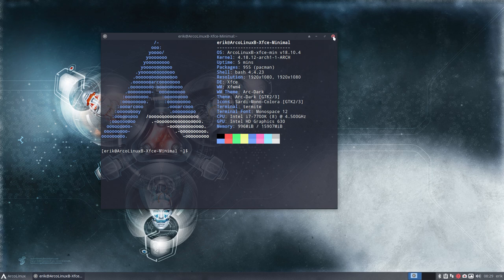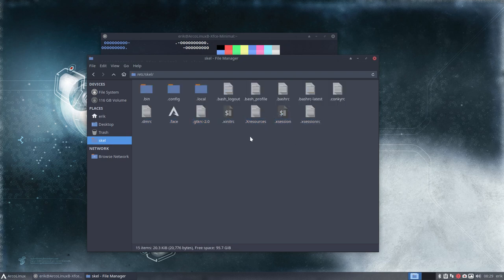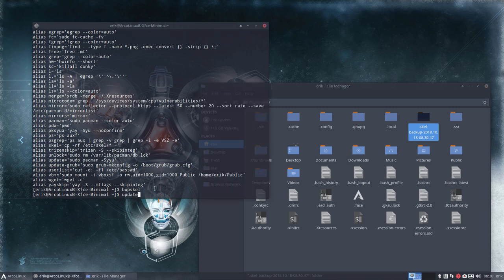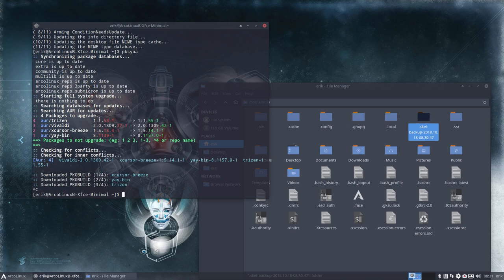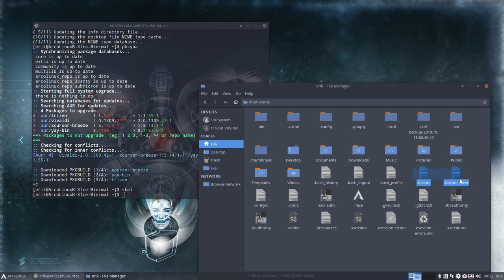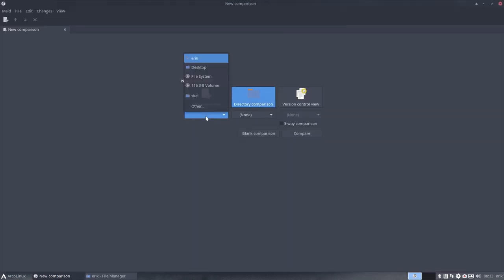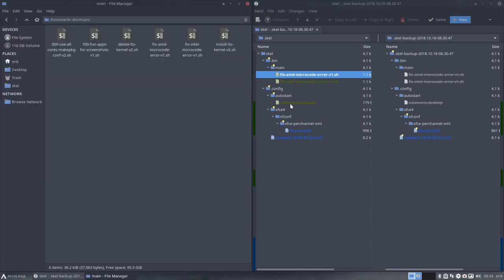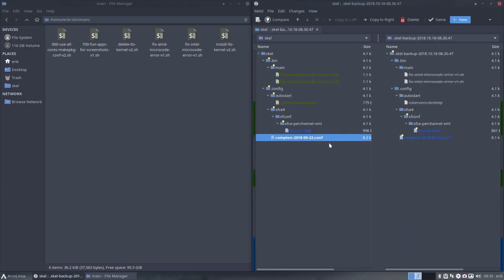ArcoLinux : 594 new alias bupskel to analyze the new elements in your /etc/skel